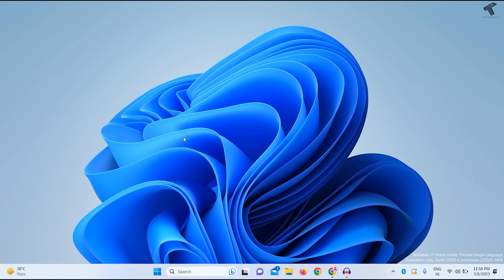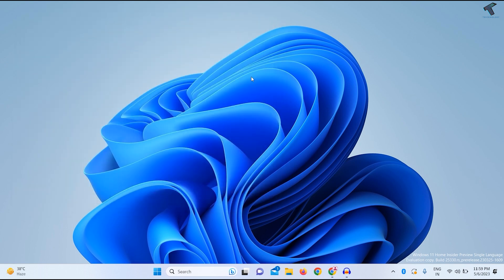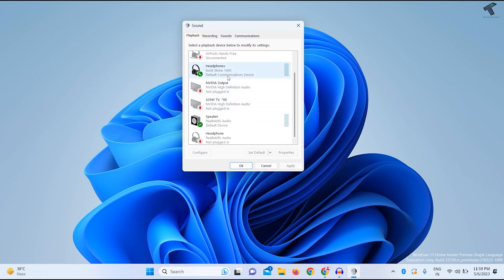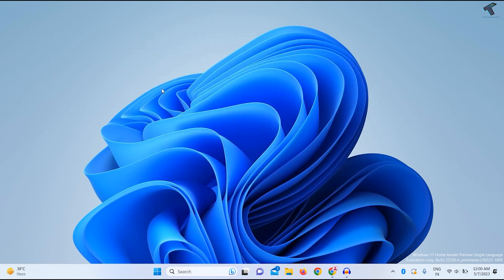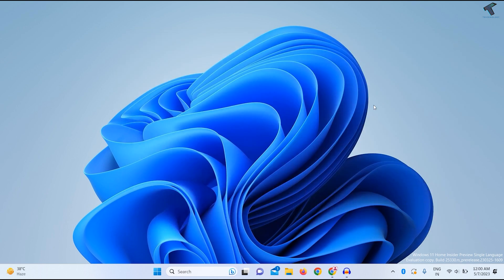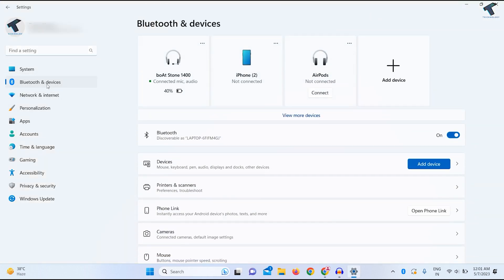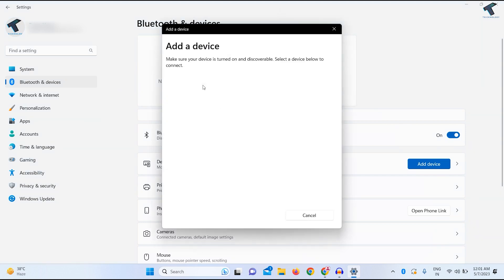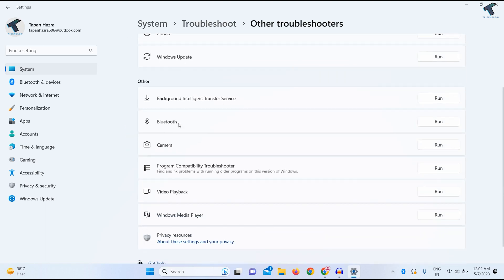How to Fix the Bluetooth Speaker Volume Control Not Working in Windows 11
Here in this video tutorial, I will show you guys how to fix the Bluetooth speaker volume control not working in your Windows 11 PC or Laptop.